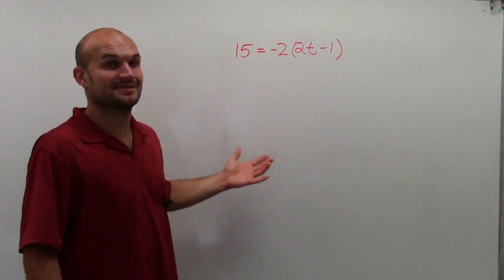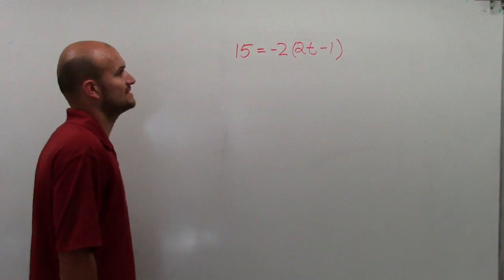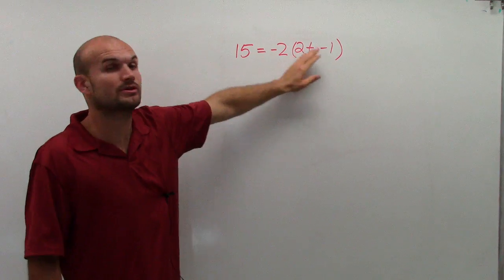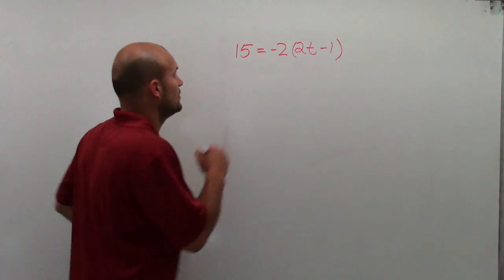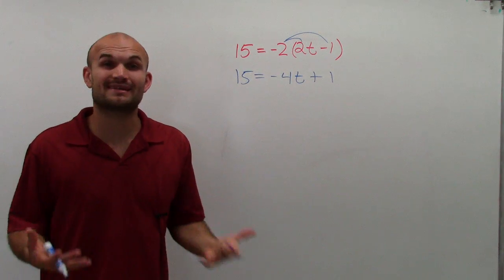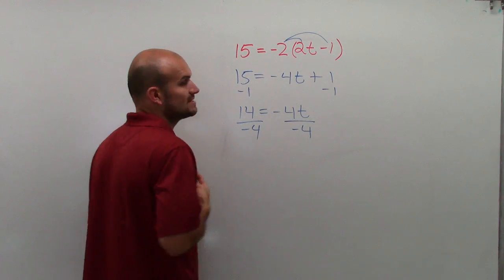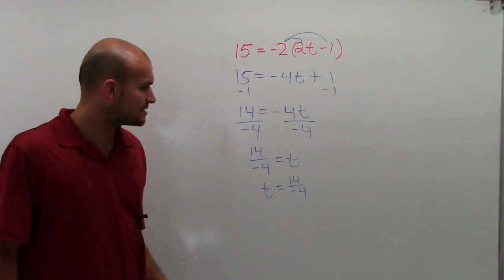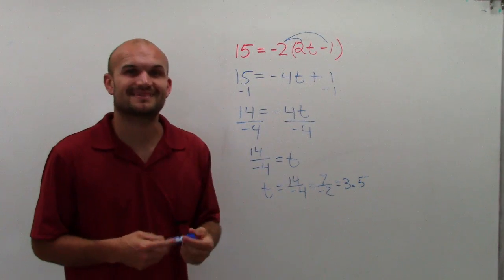Solving an equation with parenthesis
Timestamps:
0:00 Intro
1:10 Start of Problem

Corrections:
1:26 Made a mistake. -2 times -1 is 2
Solution now would be:
15 = -4t+2
13 = -4t
t = -13/4